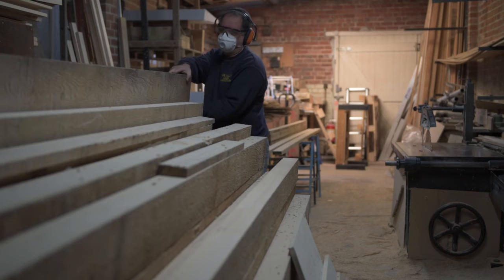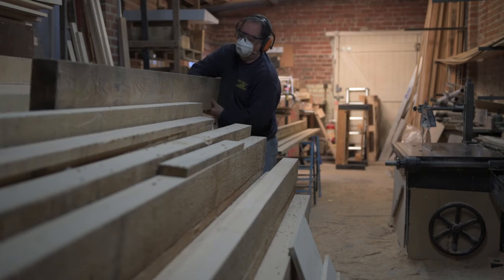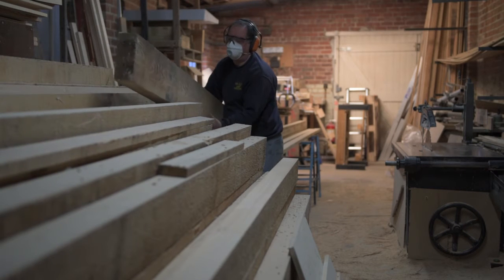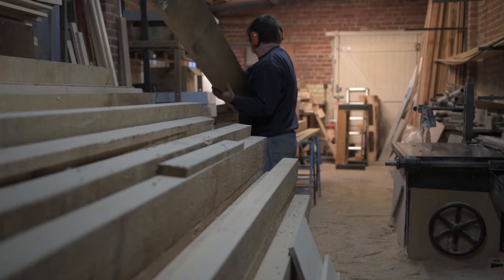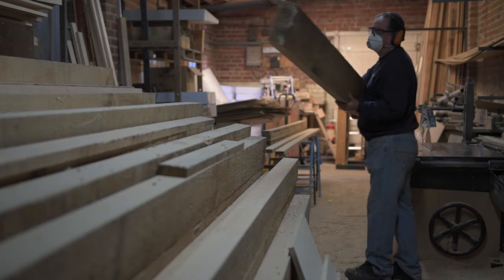Mario's Ladder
A short documentary about a ladder making firm in Sheffield, UK.